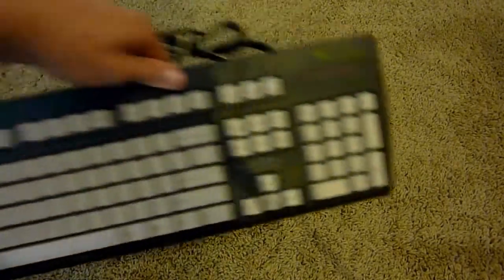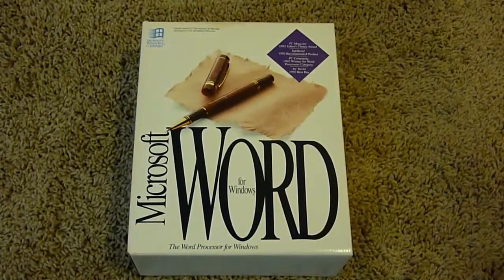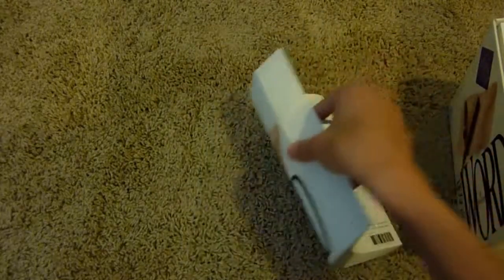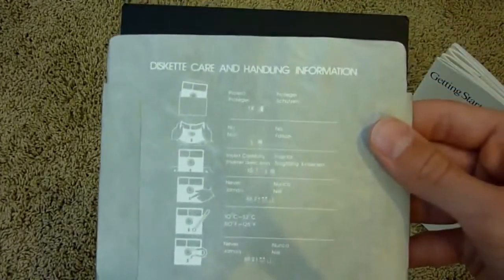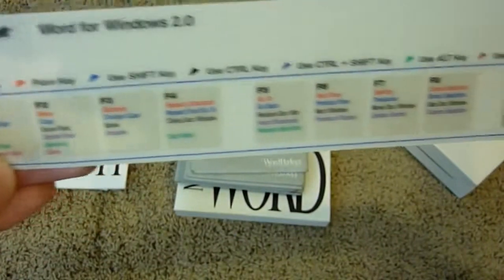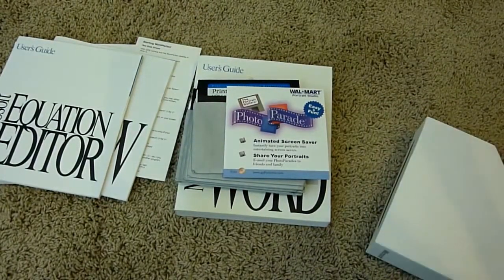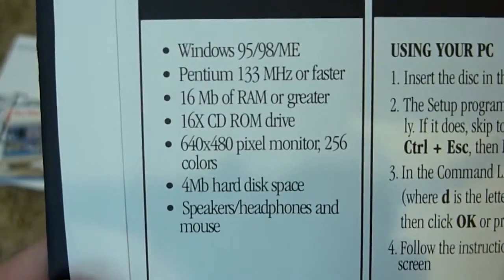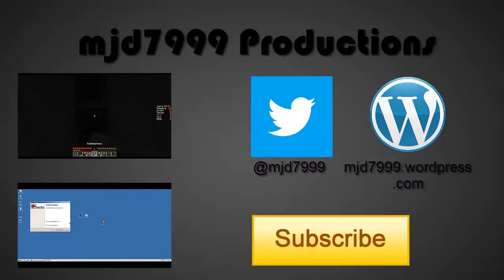Vintage Microsoft Word 2.0 + Monorail Keyboard Unboxing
In this video, I unbox Microsoft Word 2.0 and a Monorail Keyboard.

Music used in the intro: Lemaitre - The Friendly Sound